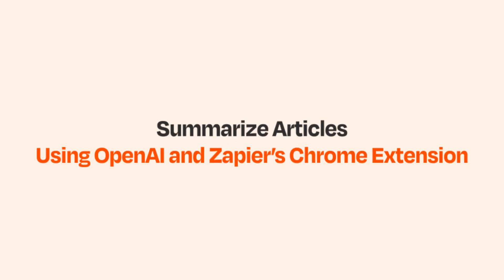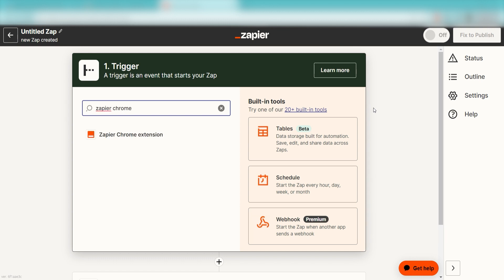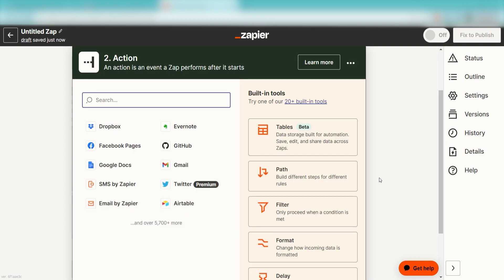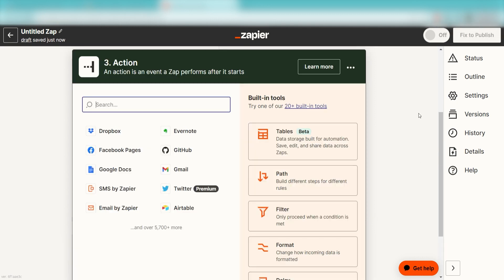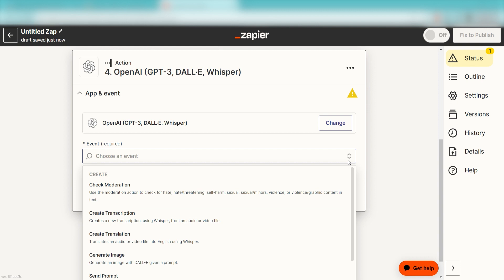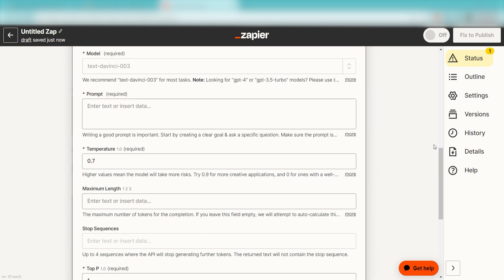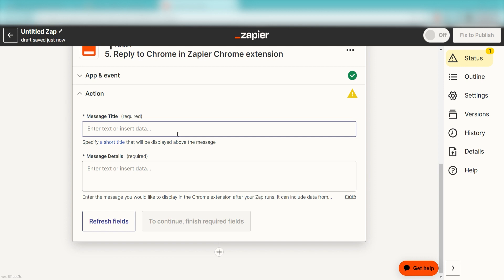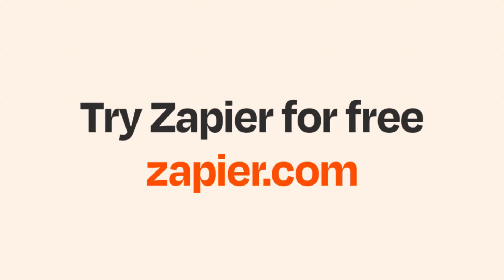Effortless OpenAI Integration with Zapier Chrome Extension for Efficient Article Summarization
Do you want effortless OpenAI integration with Zapier Chrome Extension for efficient article summarization? Then this easy zap tutorial is for you!